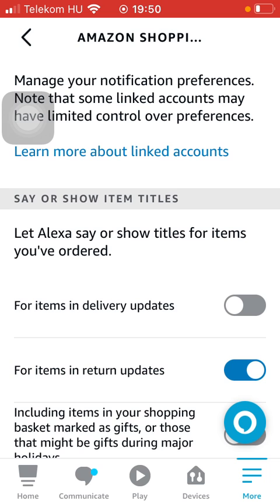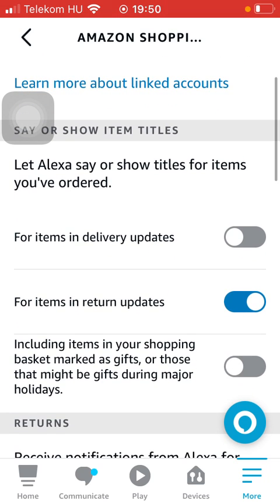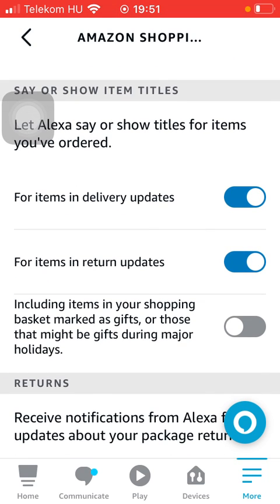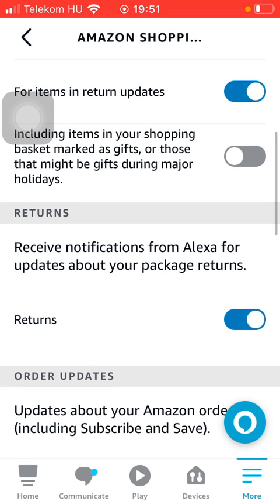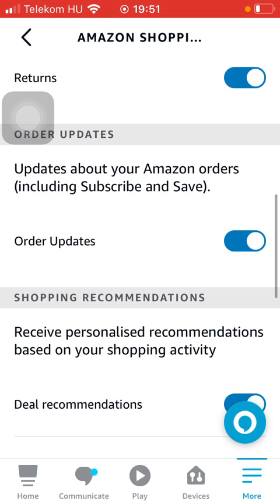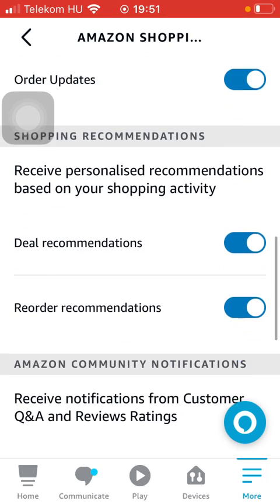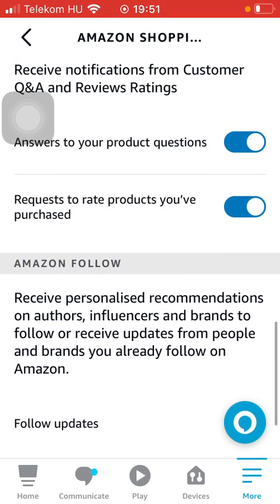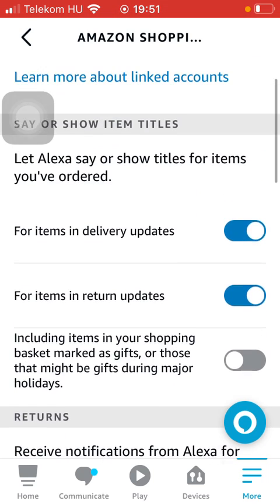How to turn on notifications on Amazon Alexa?